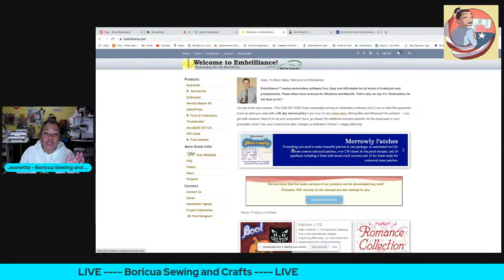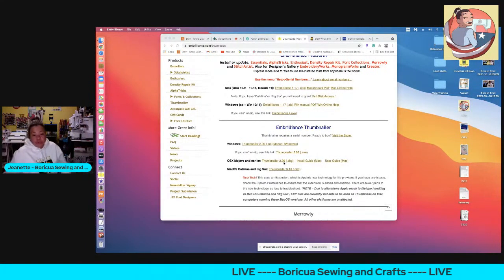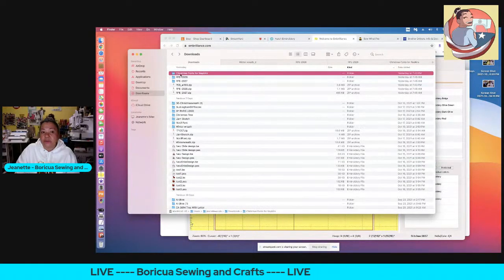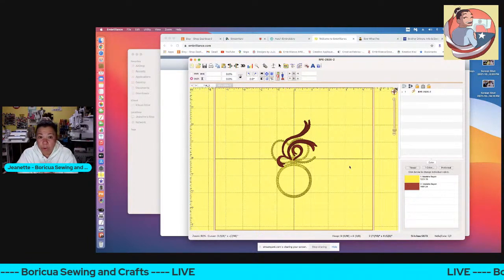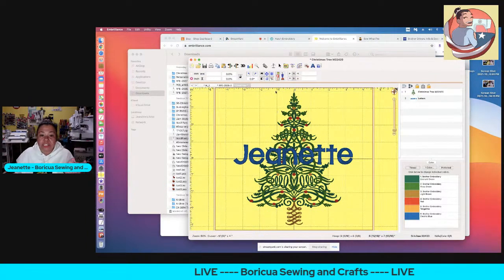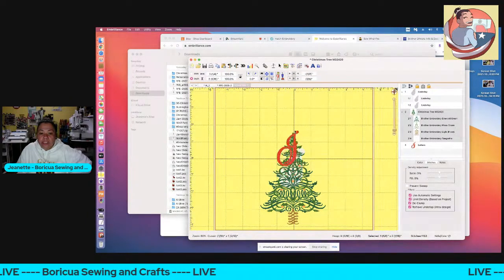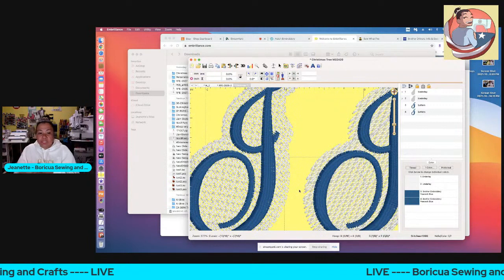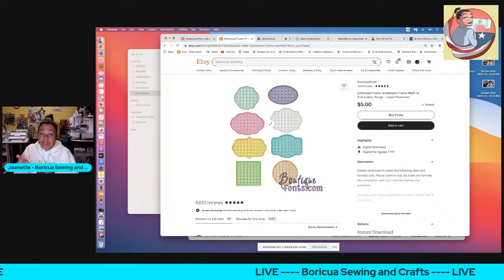Embroidery Happy Hour - Let's talk about Embroidery Software